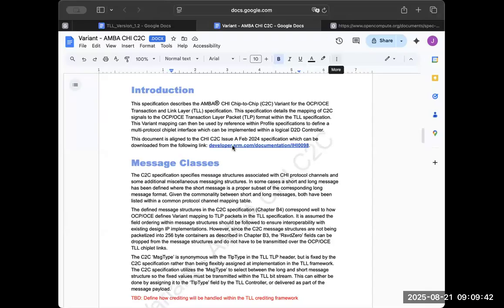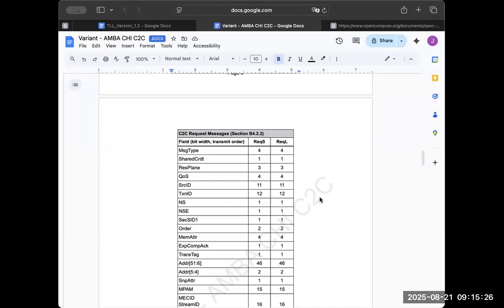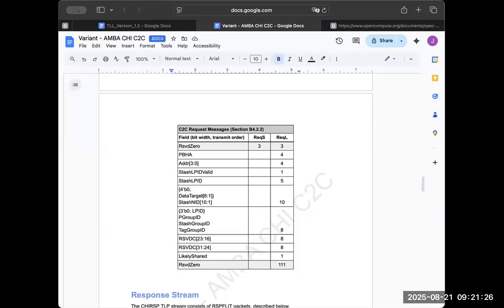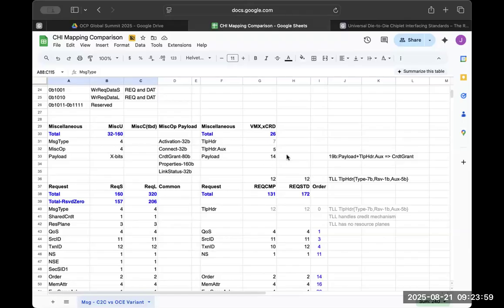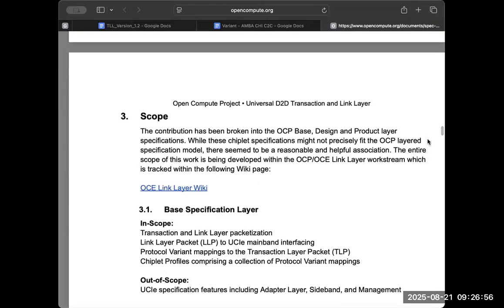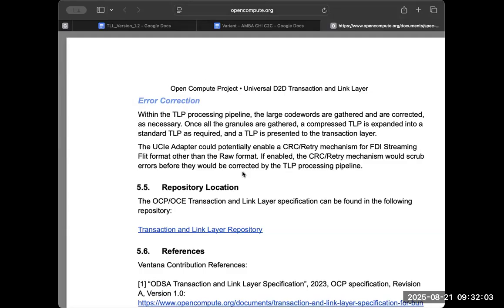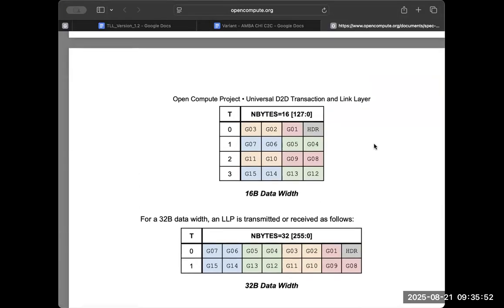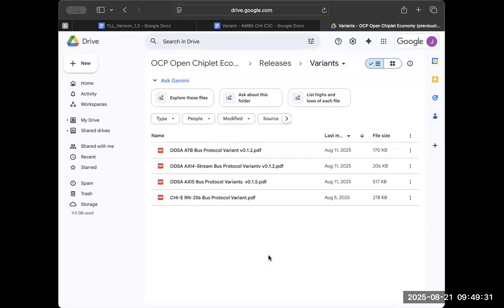OCP Server - Open Chiplet Economy - Link Layer Workstream call (Aug 21, 2025)